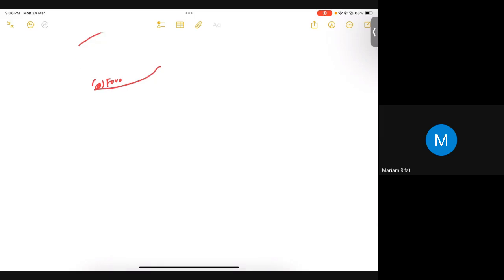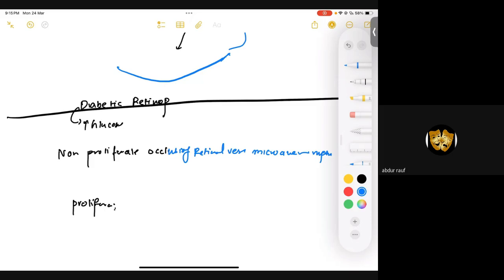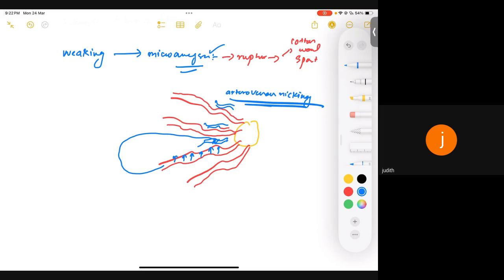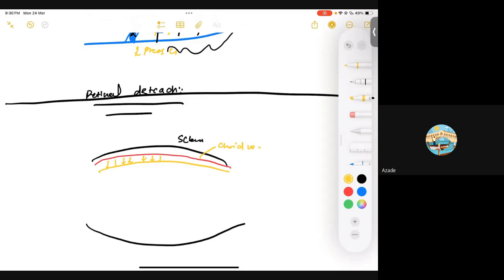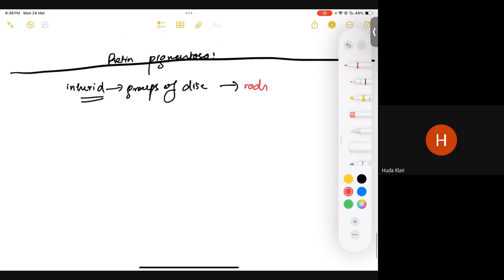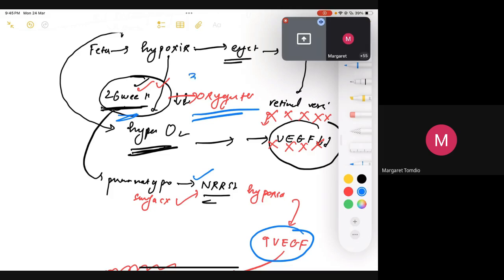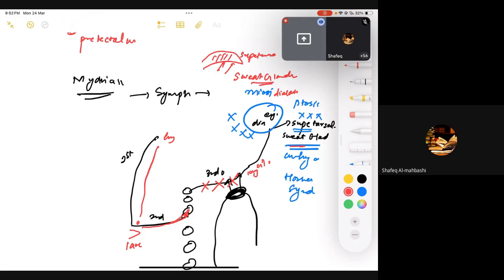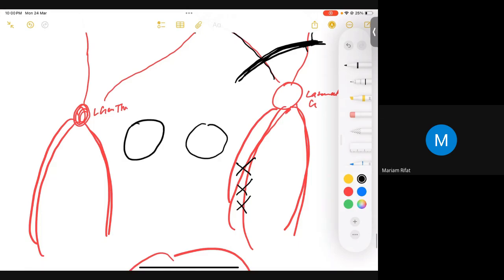Dr Ahmad Neuro Day 11 24th March 2025 | NextGen Usmle